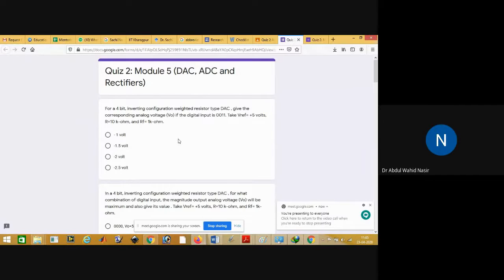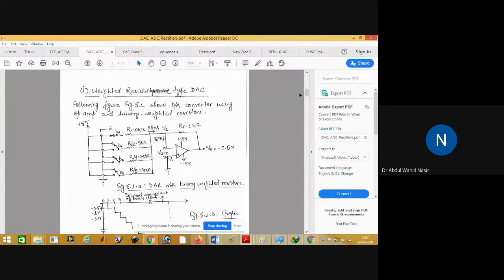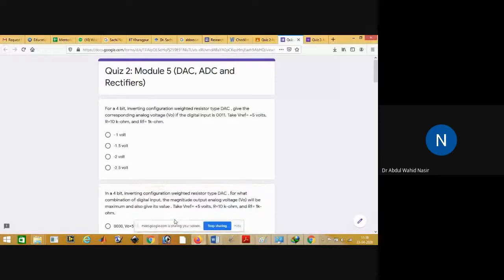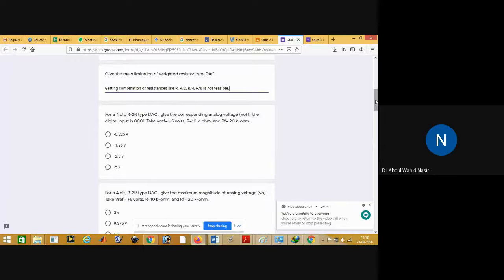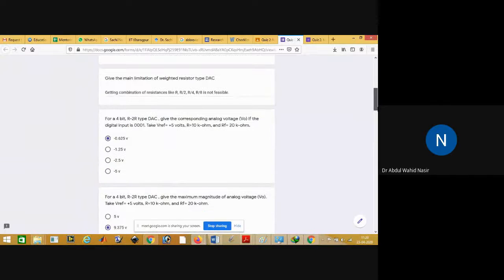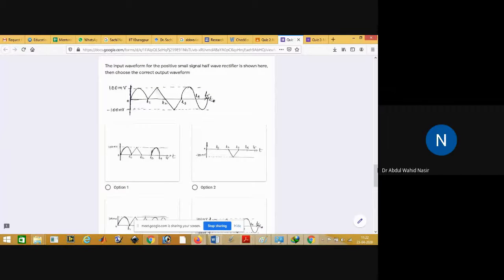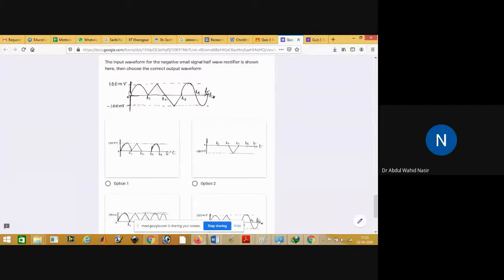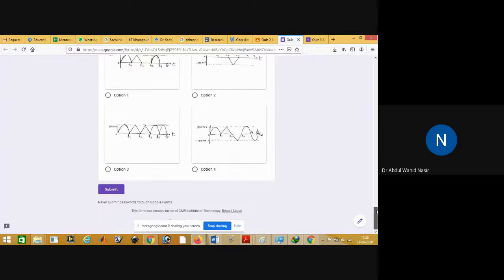Discussion: Quiz 2